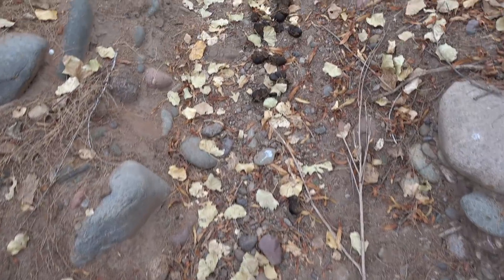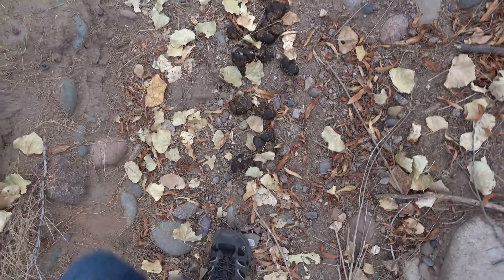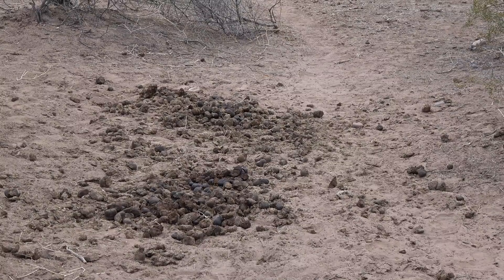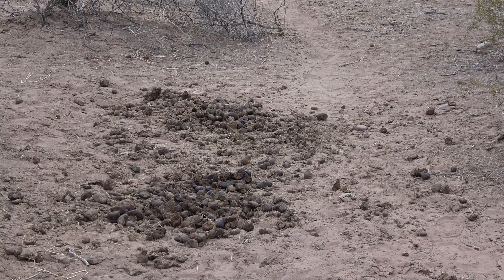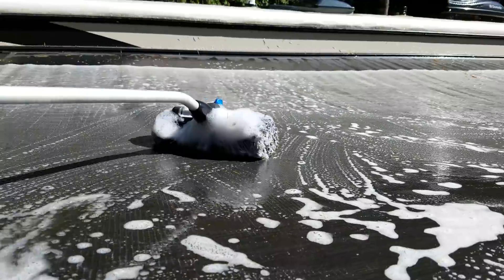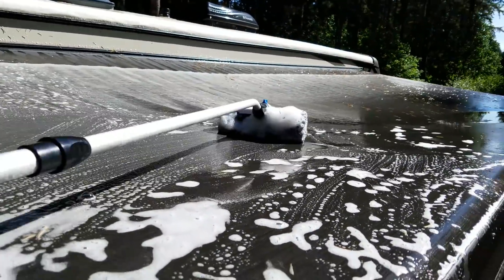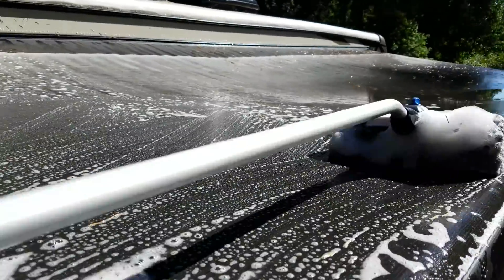Full Time RV Questions and Answers 9 - Mean People? | Breaking Camp | What's in Pickup Bed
In this video, Bernie and Susan answer some more questions about full time RV living.  Please comment and/or ask questions in the comments area for this video.  We will do our best to answer questions in upcoming videos.

Questions/Topics covered in this video: How long does it take to "break camp" with/using our 5th Wheel RV? Do we run in to mean people on the road? What do we keep in the bed of our truck? Does it bother us that we cannot easily pull off to the side of the road with our large 5th wheel RV? How can I get involved with Wild On The Go?

(Your shopping helps us a little, at no cost to you)

Links Mentioned in Video:
Our RV Hitch

See our CAMERA GEAR video for info on some of the gear we use

WildOnTheGo is a participant in the Amazon Services LLC Associates Program, an affiliate advertising program designed to provide a means for sites to earn advertising fees by advertising and linking to Amazon.com.